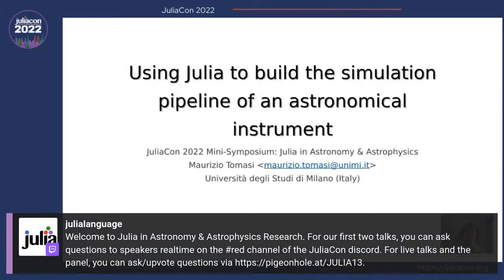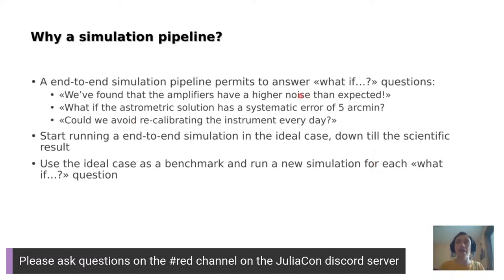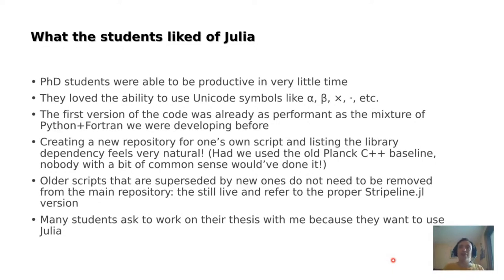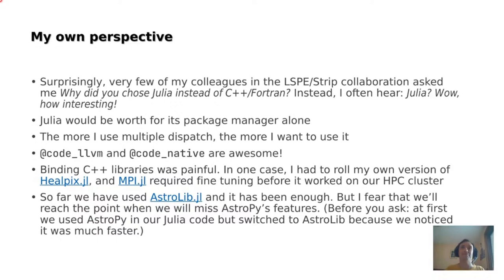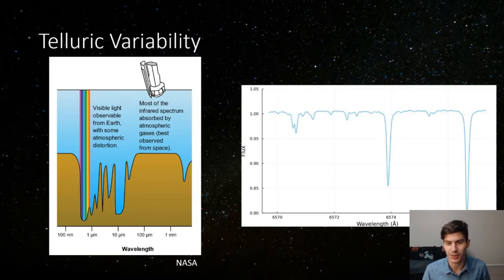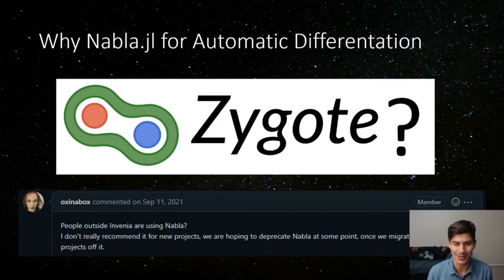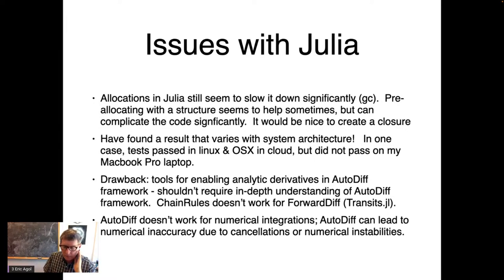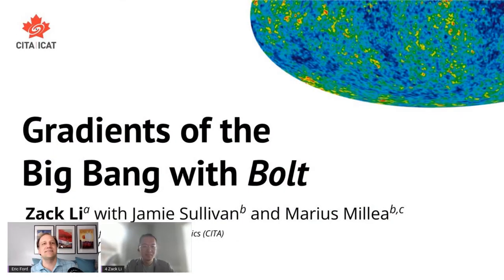Julia in Astronomy & Astrophysics Research | Eric B. Ford | JuliaCon 2022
This minisymposium aims to provide researchers in astronomers and astrophysicists an opportunity to share how Julia has enhanced their science and the challenges they encountered. We aim to identify shared needs (e.g., opportunities for new/upgraded packages) that could significantly accelerate the adoption of Julia among the astronomical research community. A secondary goal is to help strengthen the community of Julia developers active in astronomical research.

Make sure to register for JuliaCon to get access to all of the resources

This mini-symposium aims to help accelerate the adoption of Julia among astronomers and astrophysicists. Astrophysicists have long been among the leaders in High-Performance Computing. Large astronomical surveys continue to create new opportunities for researchers with the skills and tools to harness Big Data efficiently. Early adopters of Julia have developed packages providing functionality commonly needed by the astronomical community (e.g., AstroLib,jl, AstroTime.jl, Cosmology.jl, FITSIO.jl, UnitfulAstro.jl) and/or gained experience applying Julia to their research problems. According to NASA’s Astrophysical Data System, ~30 astronomy papers include “Julia” and “Bezanson et al. (2017)”, with over half of those being published since 2021. This mini-symposium invite researchers with experience applying Julia to astronomical research to share their experiences through a series of short talks and followed by a panel discussion.

Talks should not emphasize the astronomical methods or conclusions, but rather how using Julia impacted their project. How did Julia enhance their science or their productivity? What challenges related to Julia did they encounter? What work-arounds did they find? What additions or upgrades to the Julia package ecosystem would be helpful for their future projects? …or for accelerating adoption of Julia among the astronomical community? What resources did they use for integrating their research groups and/or collaborators into the Julia community? Where could filling a gap in documentation and or developing improved training materials be particularly impactful for helping astronomers to transition to Julia?